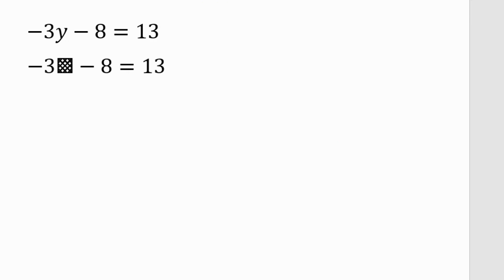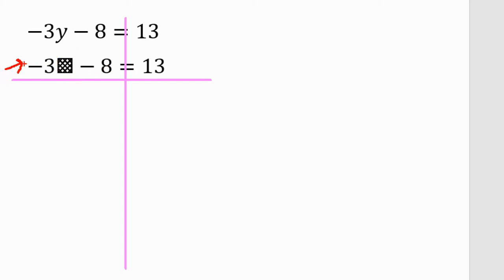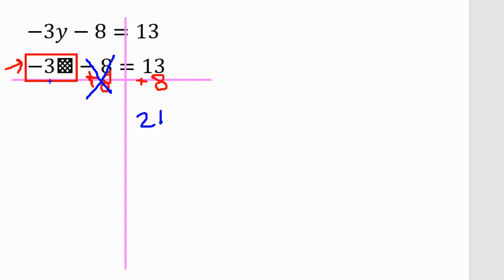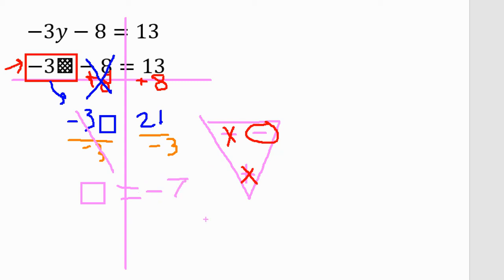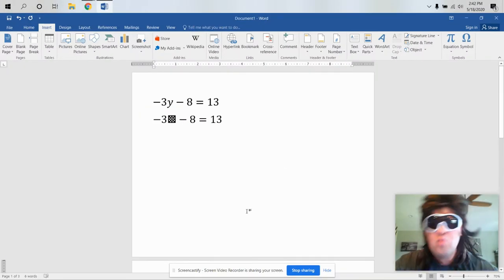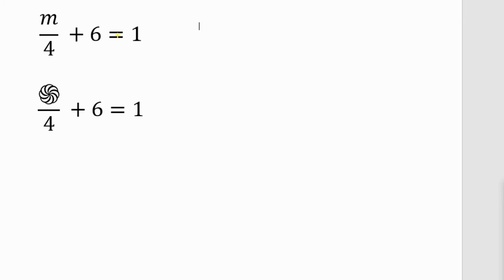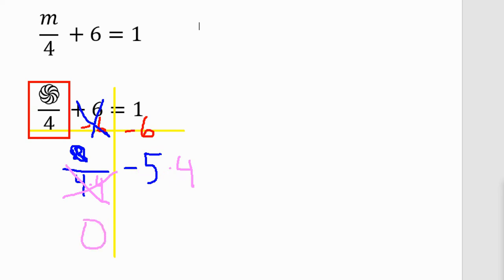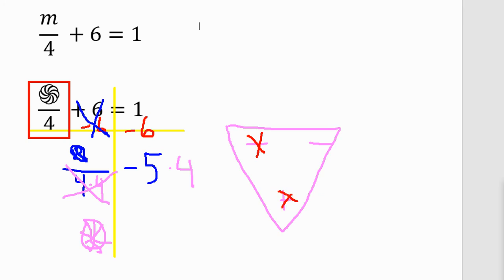Ooey-Gooey Two Step Problems